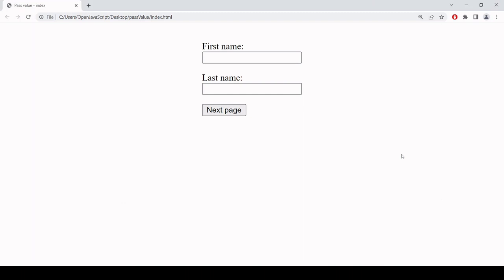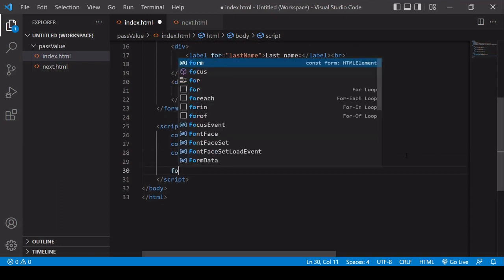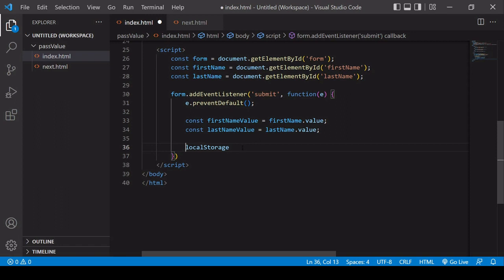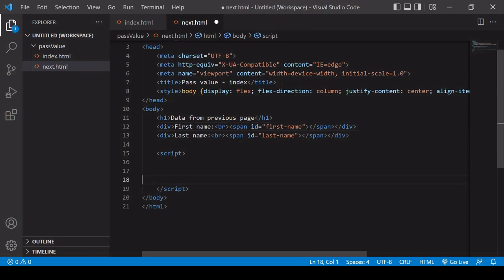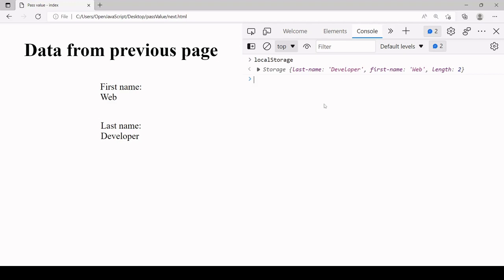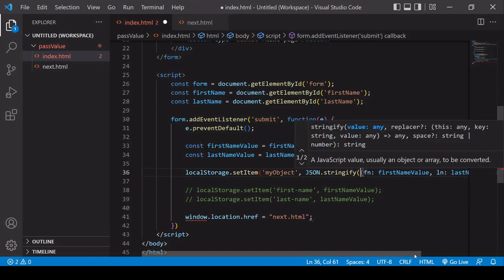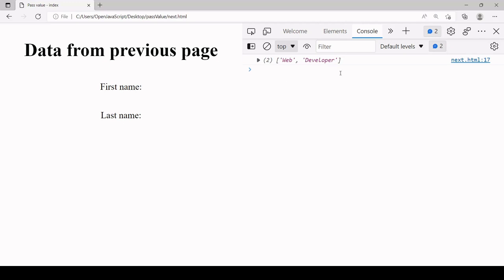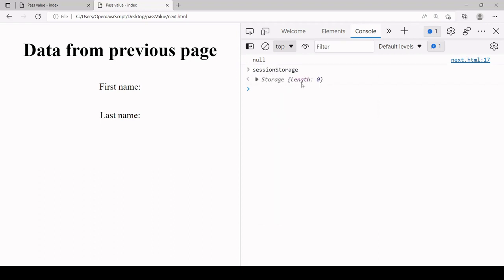Pass a Variable Value from One HTML Page to Another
💬 Like to chat JS/webdev? Say hello on our new community forum
⚡ Looking for high-performance, affordable web hosting for your website or app? We use HostWithLove

This tutorial shows you how to pass a data value from one HTML page to another by saving it in to local storage in a user's browser and extracting it on another page.